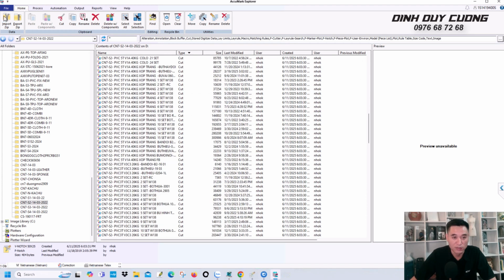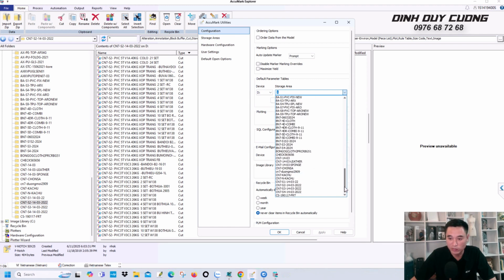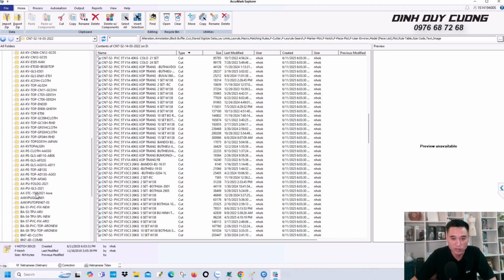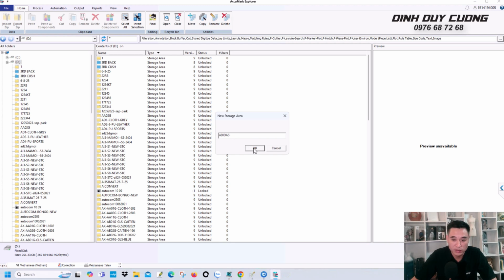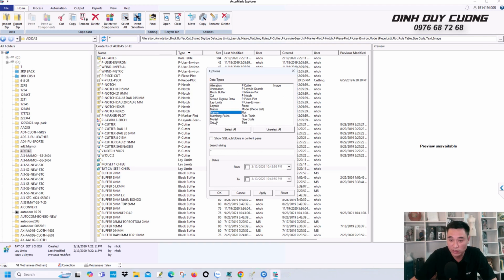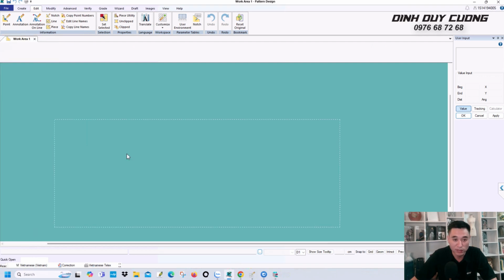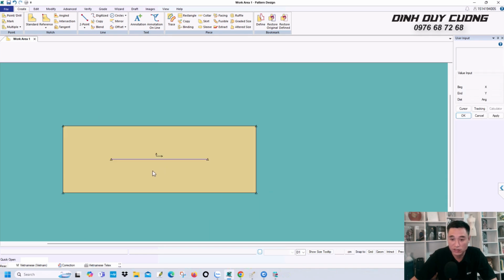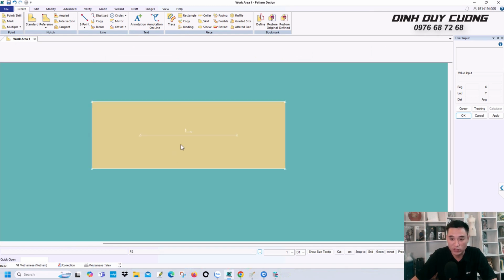How to Create a Storage Area in Gerber AccuMark | Workspace Setup Guide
Learn how to create a storage area in Gerber AccuMark for proper pattern and marker data management. This tutorial explains the correct workspace setup process to organize files efficiently and improve digital pattern making workflow. Ideal for beginners, pattern makers, and garment CAD users working with Gerber AccuMark.